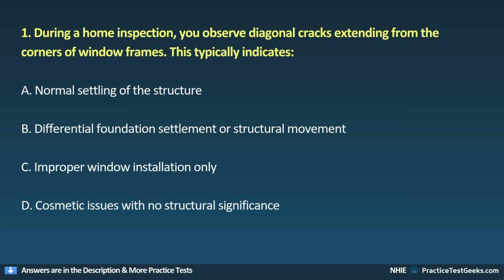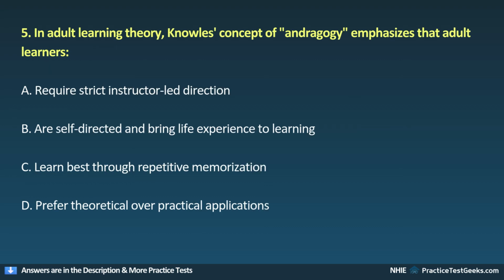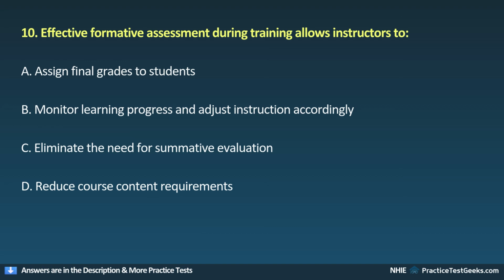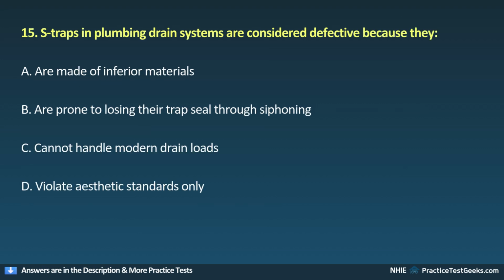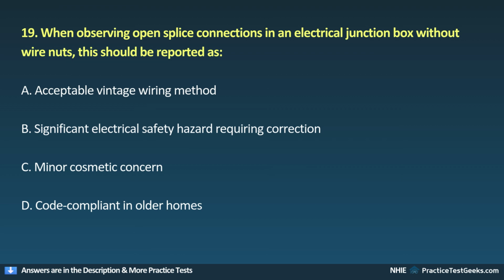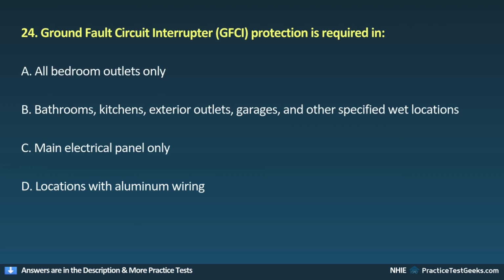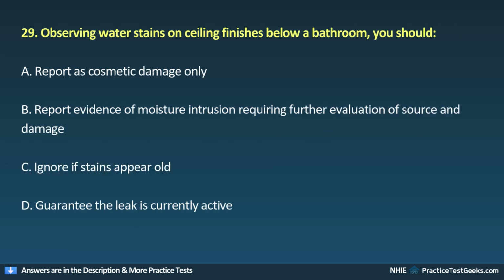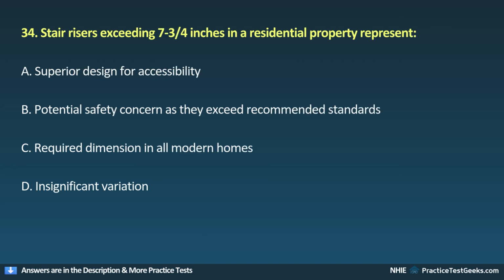NHIE Practice Test 2026 National Home Inspector Examination Exam Questions & Test Prep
The NHIE Practice Test 2026 prepares aspiring home inspectors for the National Home Inspector Examination with comprehensive practice questions covering building systems, structural components, and professional standards.